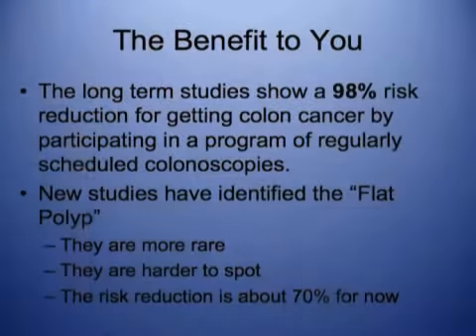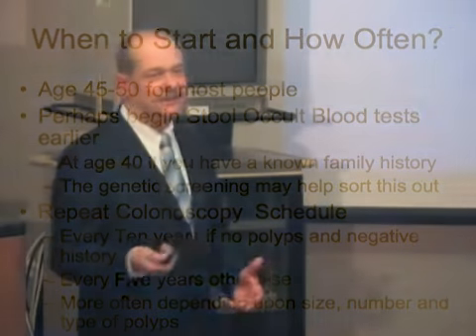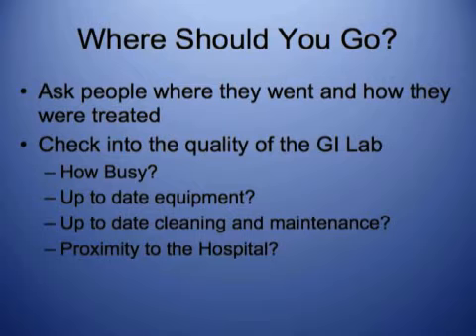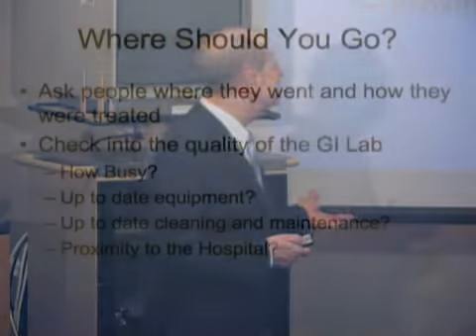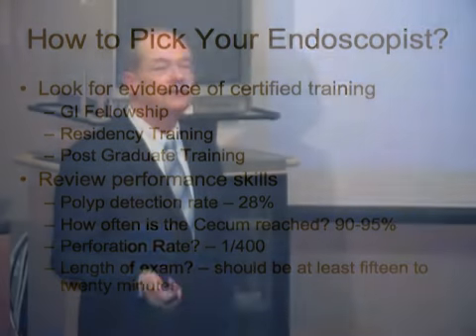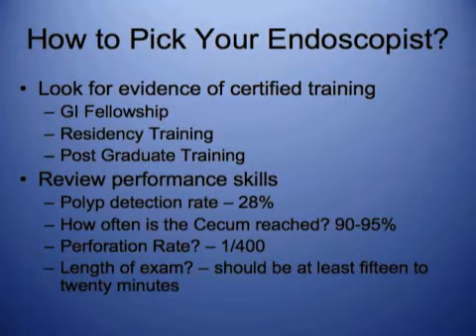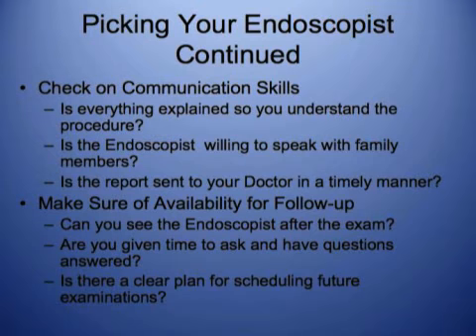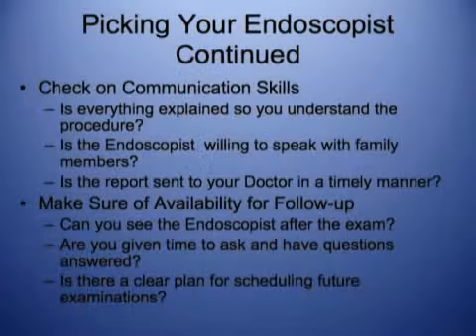Colonoscopy Part 5 - Wishau MD